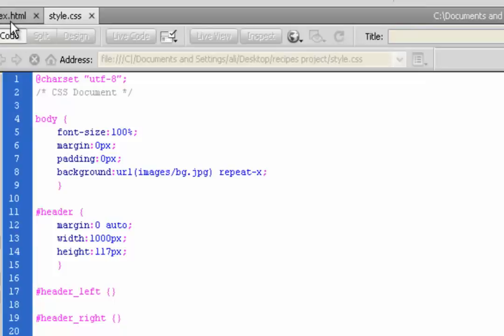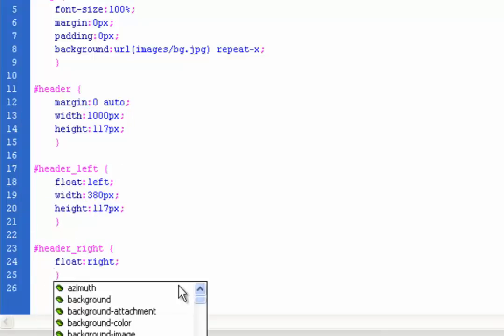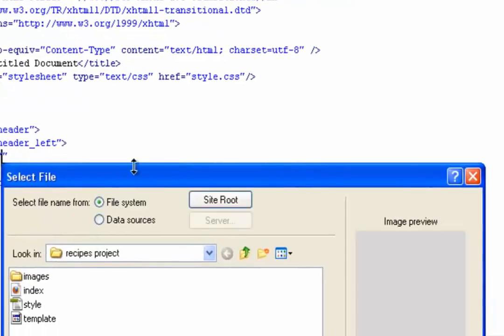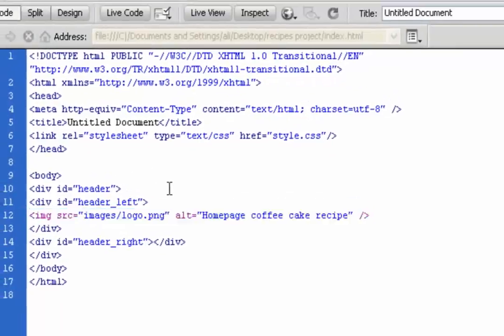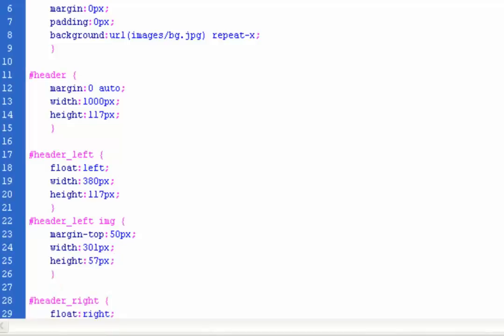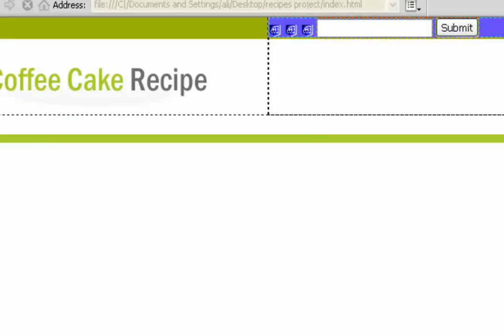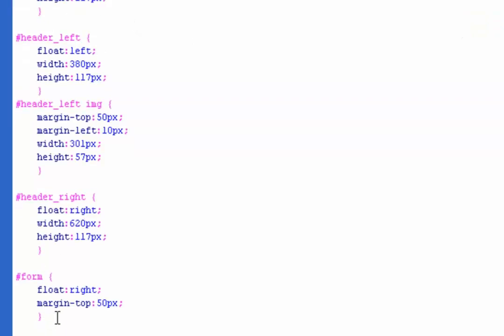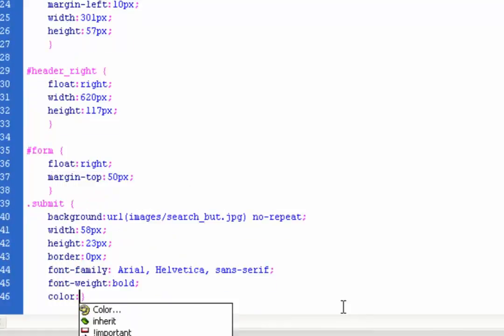LessonLesson 14 - Beginners SEO Tutorial Course - Coding Template: SEO Tutorial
Hey guys, This is Montaha.
Welcome to our SEO Tutorial Channel. The 1stoptutorials.com is here with us in SEO tutorial Lesson-14. He used many Ideas on his channel to keep his content ideas fresh. We will put a link in the video description below this video. Here are a few important information for SEO in 2015
If you want to go over to his channel and check out what he is doing there. He really deeply loves and cares.

Our others videos are also given below

I am not owner of this video. Original video link is given below.